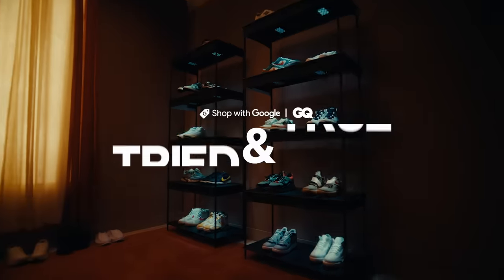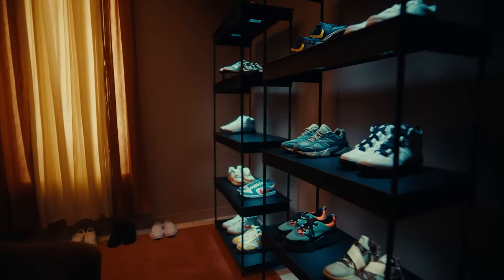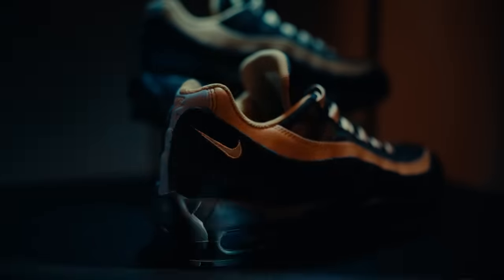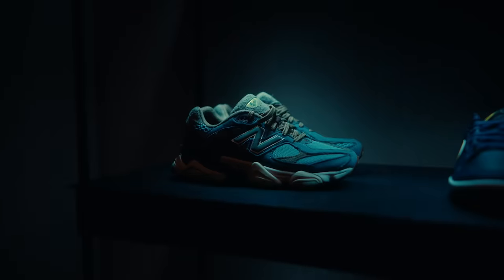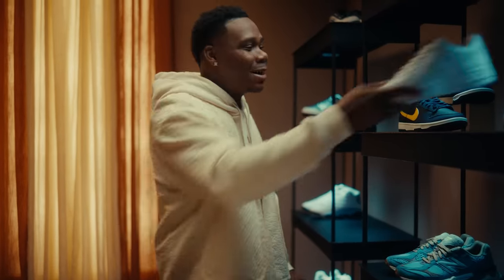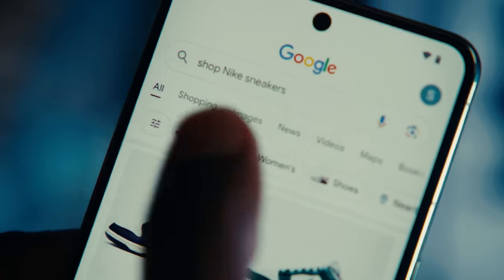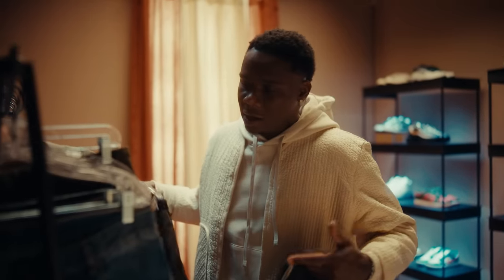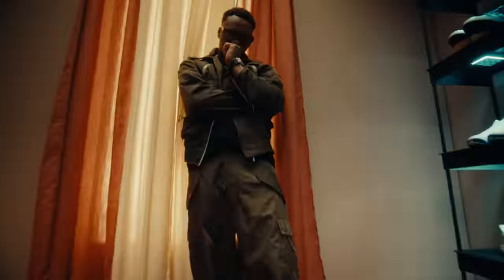Tried & True | GQ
But even with over 400 sneakers, he is still in need of some new colorways. See how he shops with Google and filters by color to fill the void in his collection.